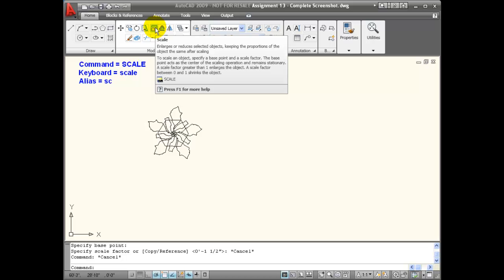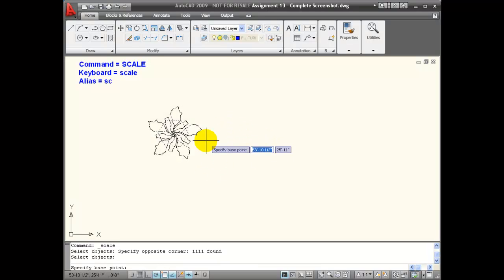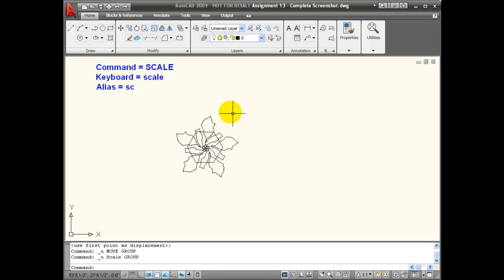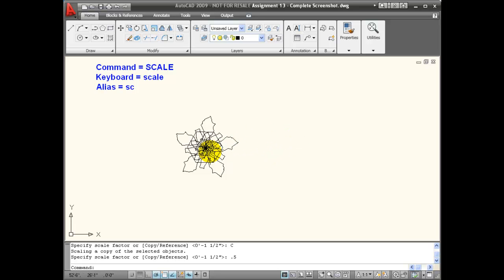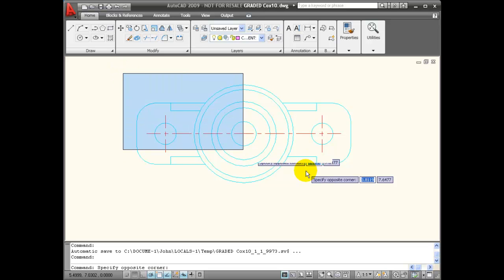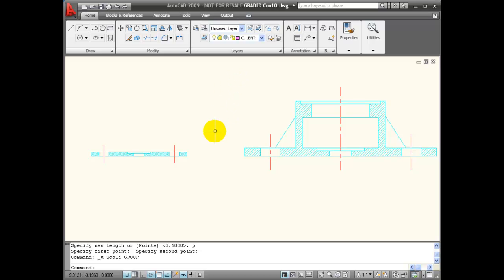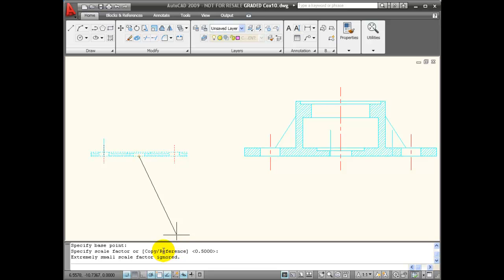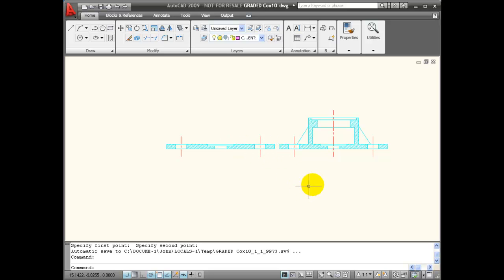AutoCAD Tutorials - Using the SCALE Command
Learn to precisely change the size of objects in AutoCAD using the SCALE Command.  This demonstration shows how to use a scale factor, identifying reference points and using grips selection for scale.